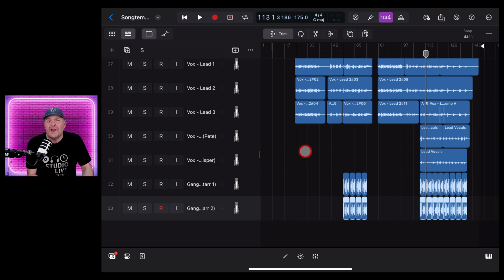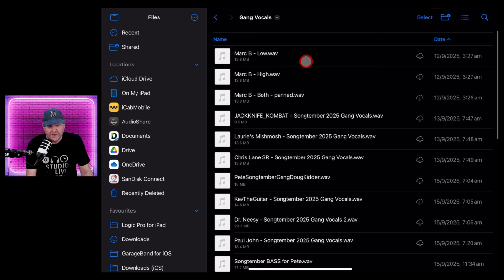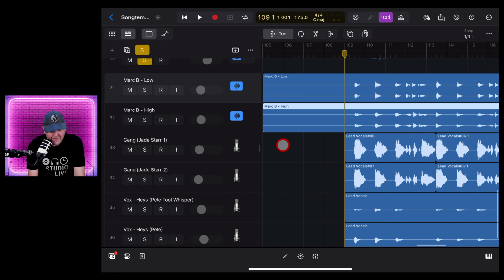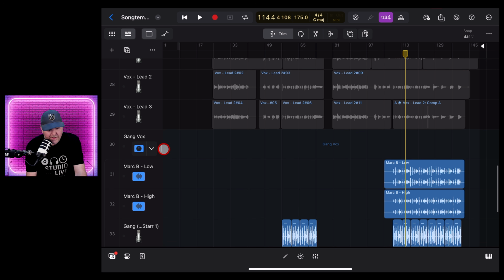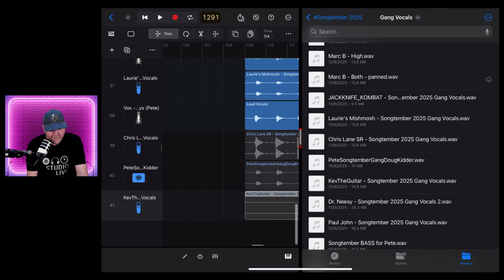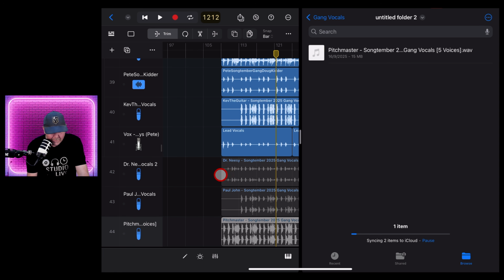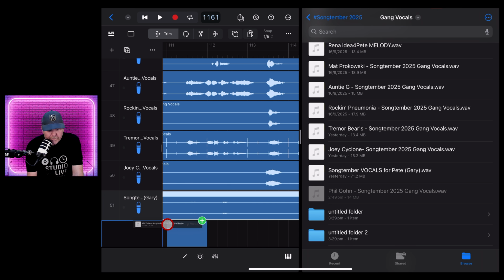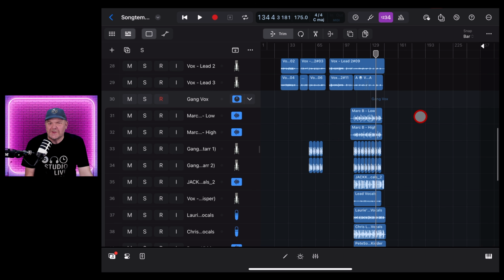Import AUDIO FILES in Logic Pro for iPad | Songtember 13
Songtember is our song-in-a-month challenge where we create, record and release a song in the month of September.